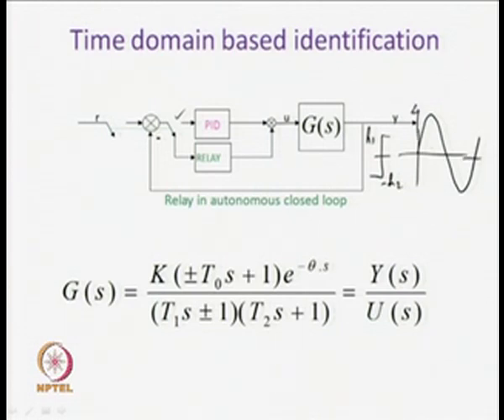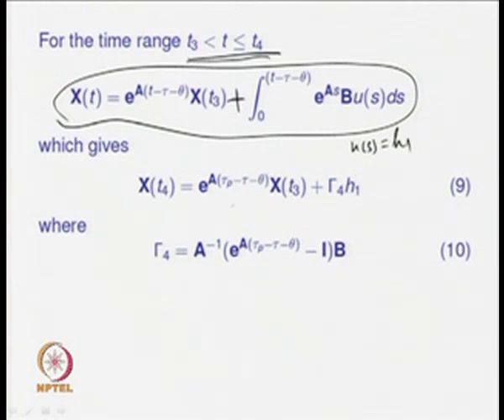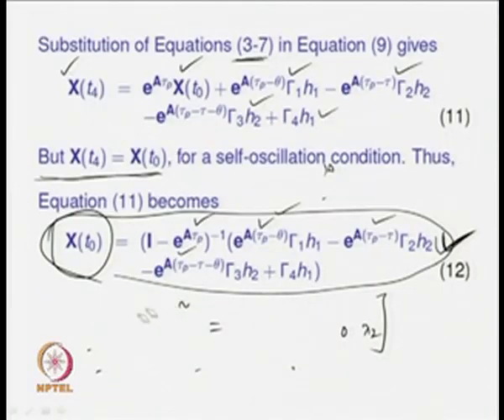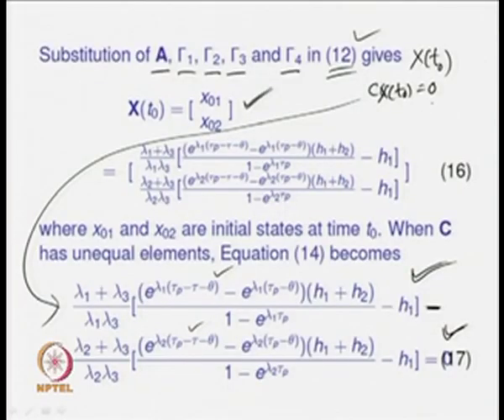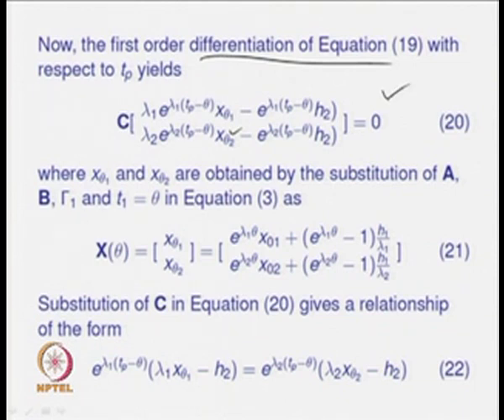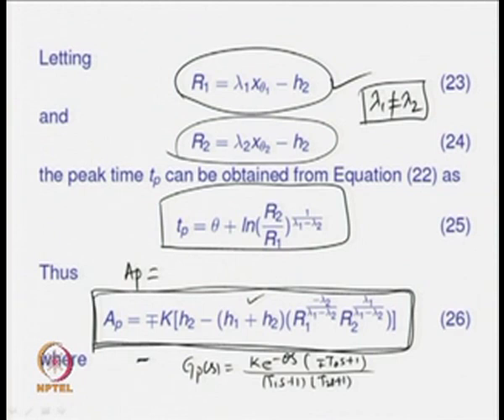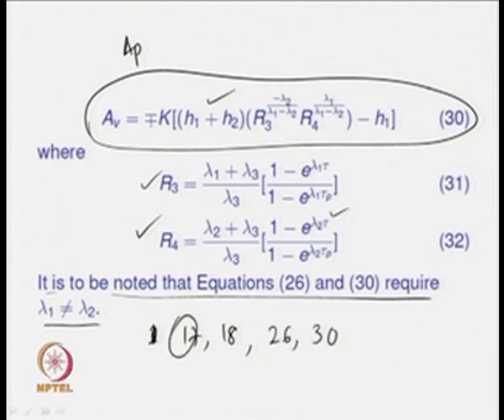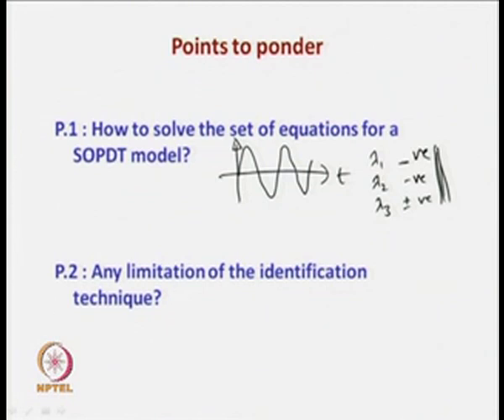Identification of SOPDT model